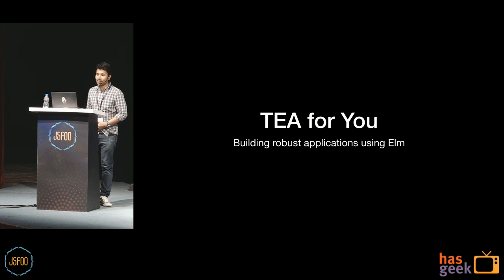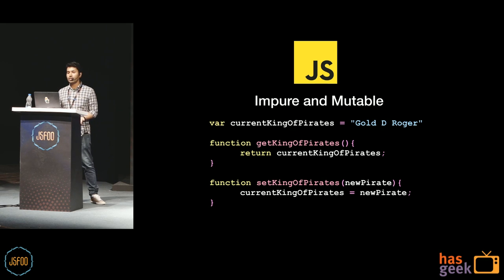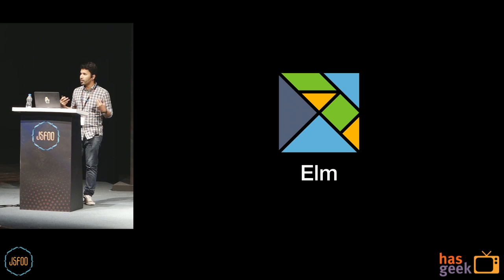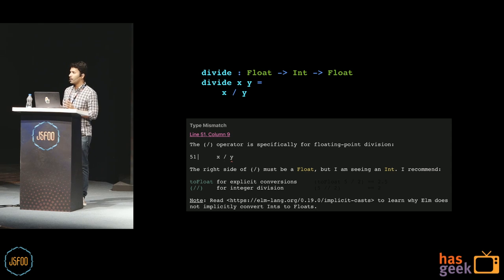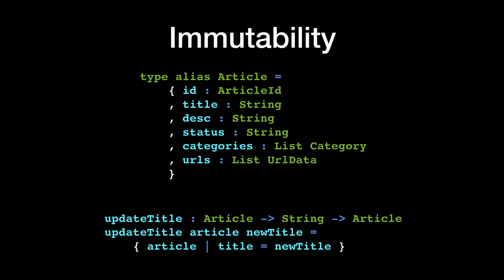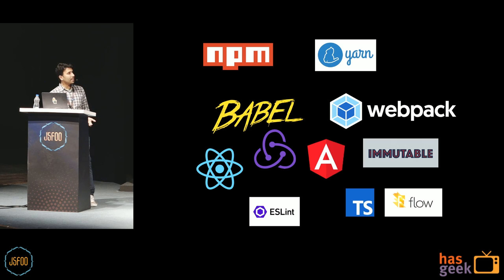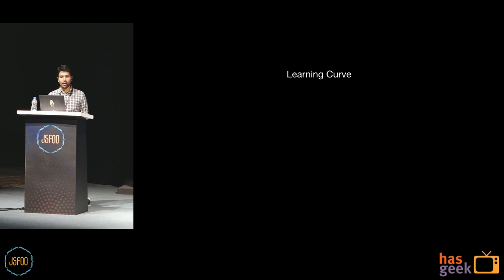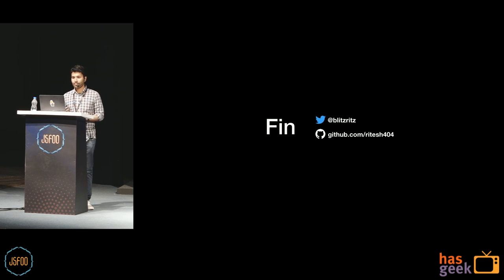Building robust applications with Elm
Ritesh Pillai, Senior Software Developer, BigBInary

At BigBinary, we are in the process of building AceHelp with the aim to provide contexutal help docs for websites and webapps. Contextual help takes into account which page the user is on and what help doc might be most relevant for the user.

We are building the frontend for AceHelp using Elm, a functional programing language to build frontend applications. In this talk, I will be giving the audiance an introduction to the language and why we chose it. I will also be talking about our journey in building a full fledged frontend application using the language.

We dive into the language, exploring its syntax and more importantly its architecture. We will look at the good parts and the challenges that we faced while building a real world application through Elm.
Thereby through this talk I hope to inspire the audience to explore languages like Elm to build robust frontend applications with more maintainable code and better determinism

Ritesh works as a Senior Software Developer at BigBinary. He has around 9 years of experience in Software Engineering. Past: Frontend Architect at Bonzai